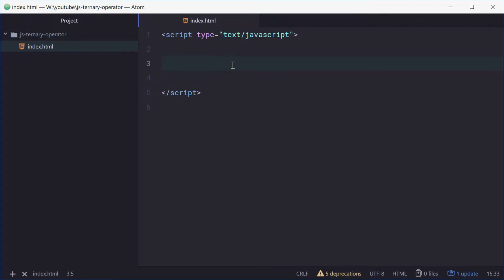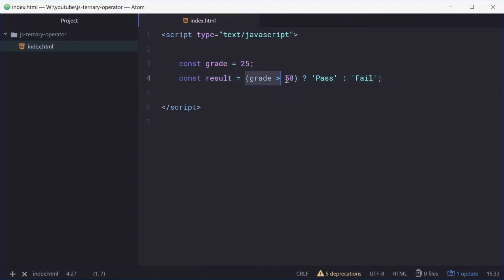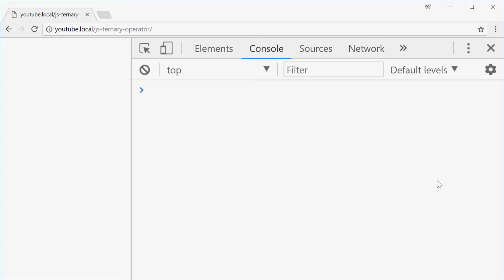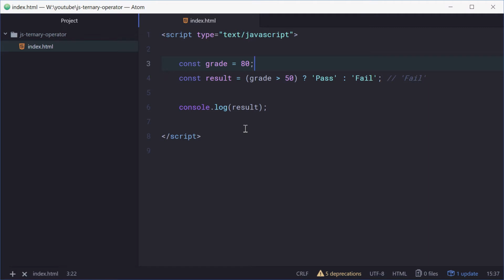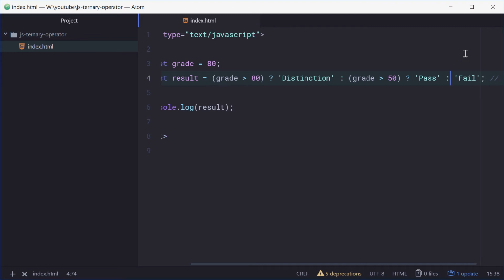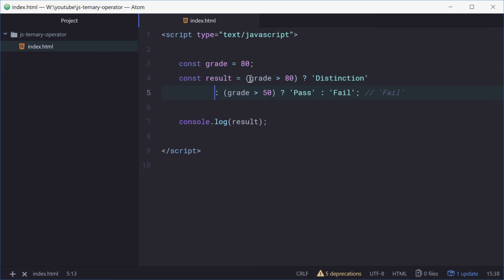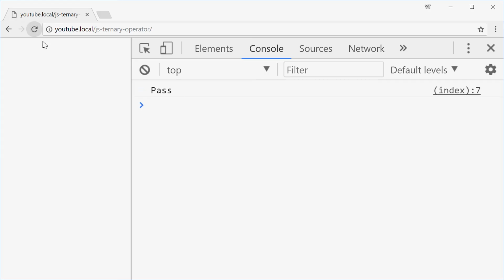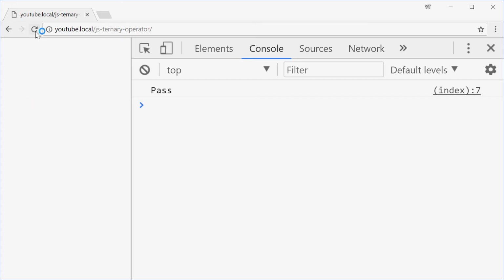Javascript Tutorial - Ternary Operator (Short-Hand If)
The ternary operator makes it easy to put conditions in your code in order to assign variables or return from functions.